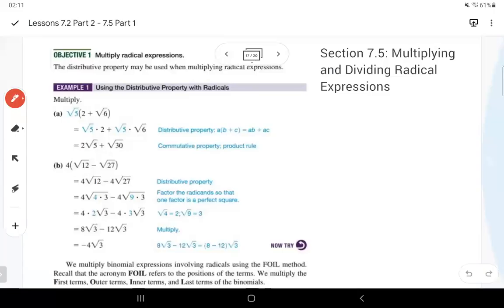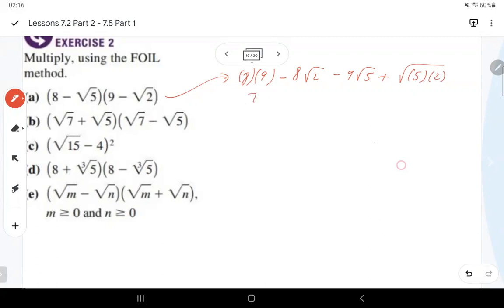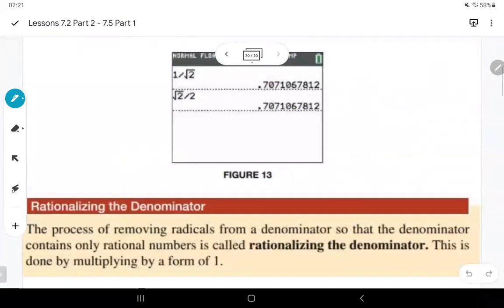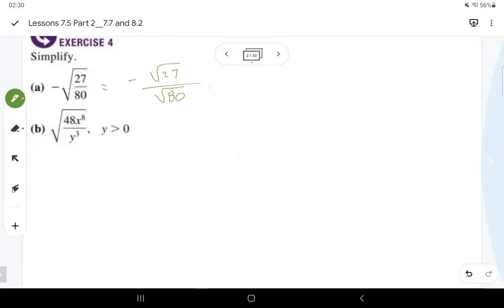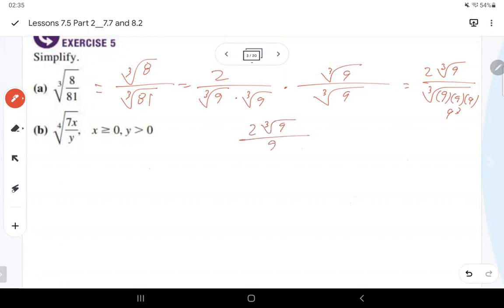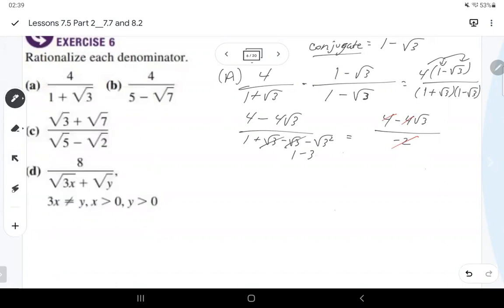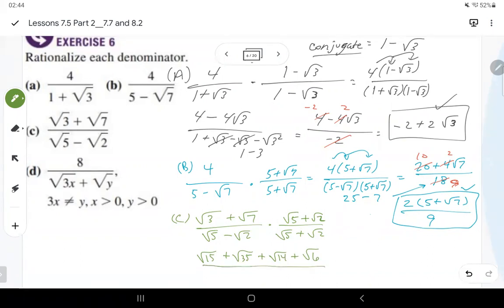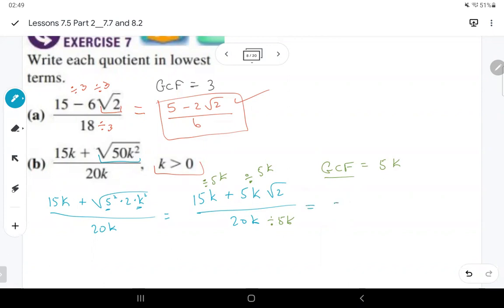Section 7.5: Multiplying and Dividing Radical Expressions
Made for Polk State College Intermediate Algebra - good for anyone to review.